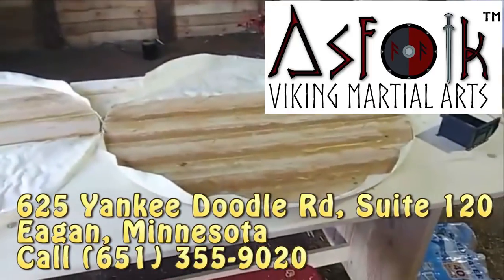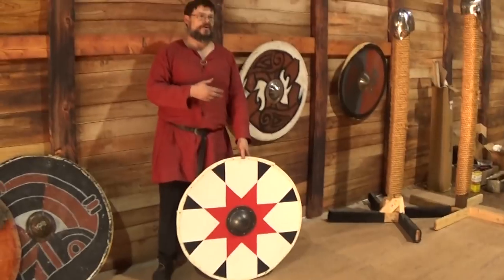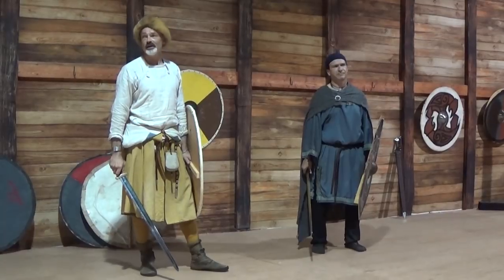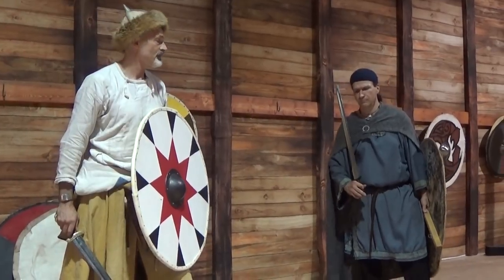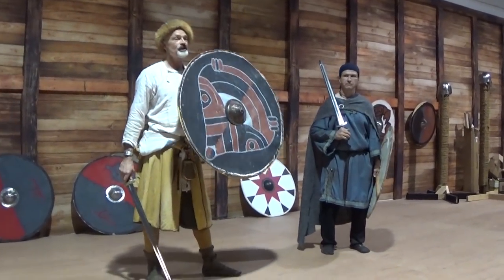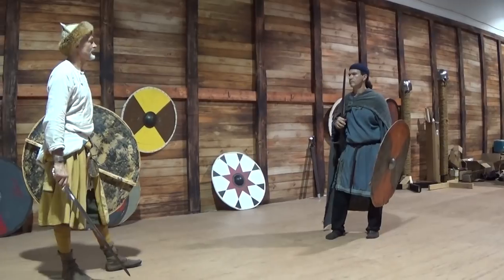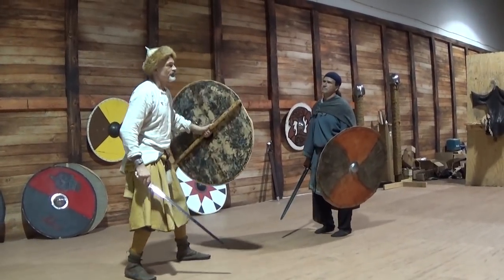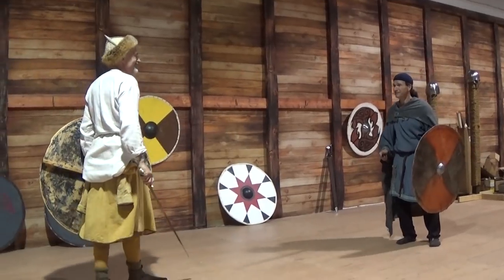Historical Viking shield test @ Asfolk /w Dimicator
Thrand and Roland Warzecha / Dimicator using historical combat tactics test historical viking age shields with sharp viking swords. The shield were created by Arthur Von Eschen of Asfolk Viking martial arts during the Grand opening event. This is don't miss Experimental archeology at its best.

625 Yankee Doodle Rd, Suite 120
Eagan, Minnesota

and my good friend and shield brother
Roland Warzecha